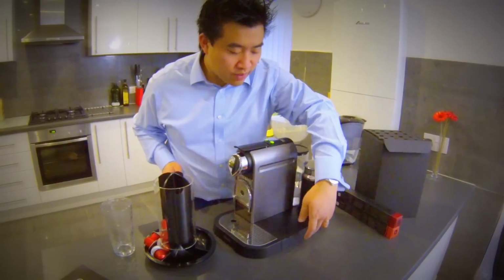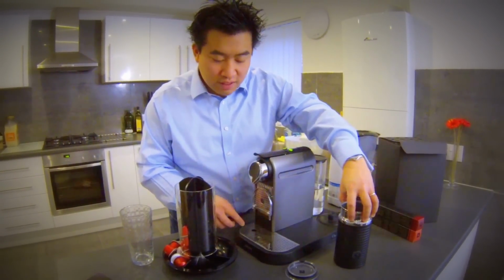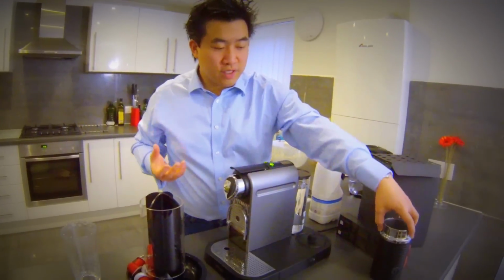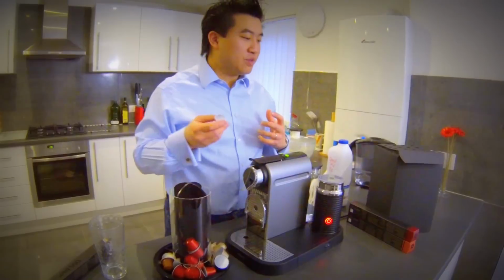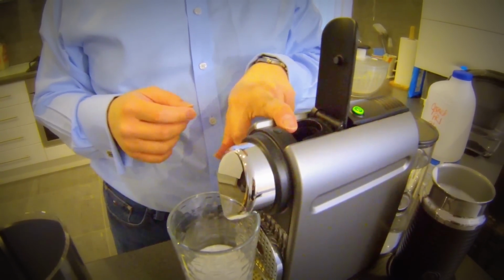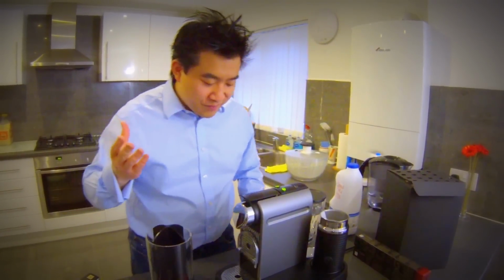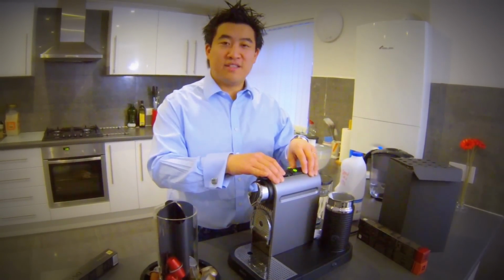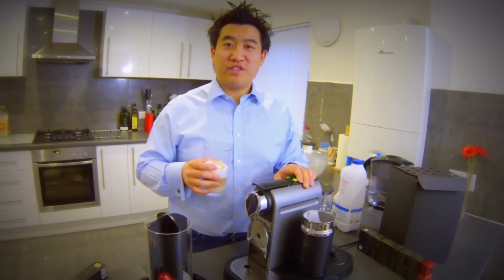Krups Nespresso Citiz and Milk Coffee Machine XN710140 review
Kwai Chi reviews the Krups Nespresso Citiz and Milk Titanium Coffee Machine XN710140 with a live demo of how to use it.

Kwai Chi reviews a lot of household items, baby products and gadgets. Kwai Chi guarantees that these are the most comprehensive reviews online or you get your money back! (jk, I'm not giving any money to you and I'm not charging you to watch my videos :p) Kwai Chi also tours London streets to find the very best for you in "Things to do in London".

Kwai Chi bought together the world's top YouTubers to counter racism on YouTube in 2006 and formed the first YouTube gatherings in Europe. These gatherings now happen all the time; the biggest of which are Summer in the City and VidCon.